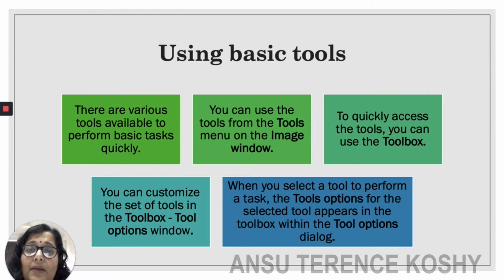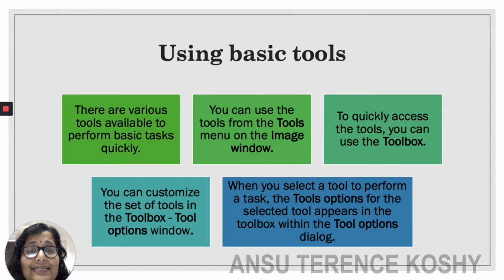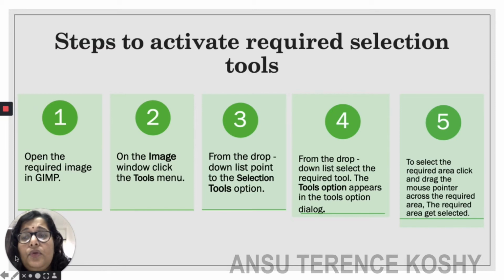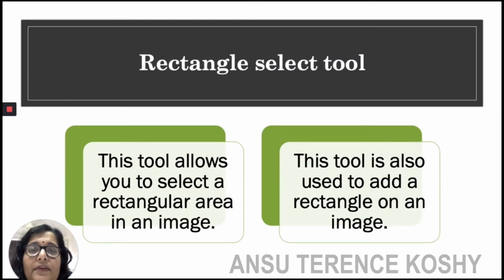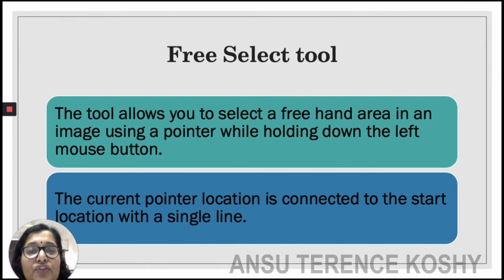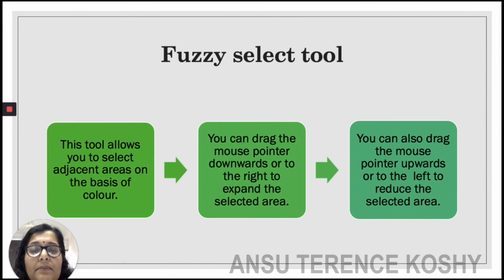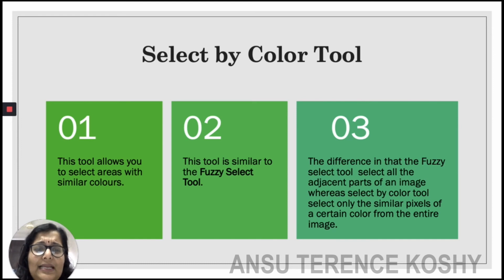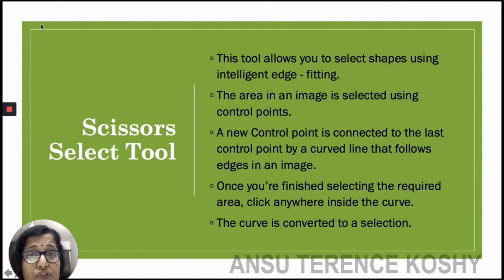Chapter 2 Manipulating Images using GIMP, Grade VI, Part 2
This video describes about different types of selection tools in GIMP.